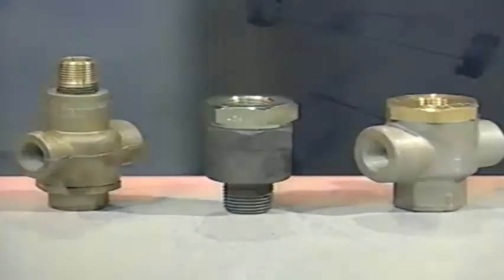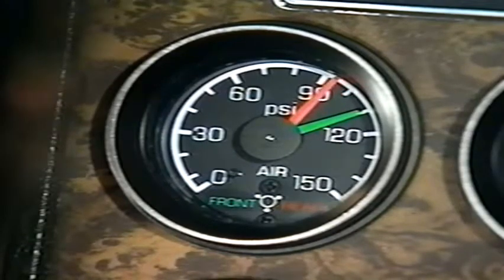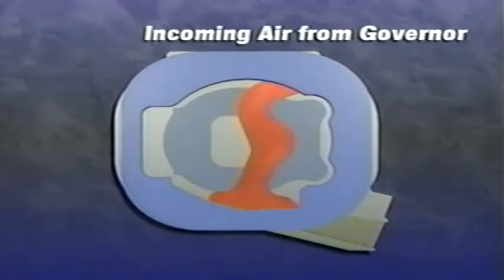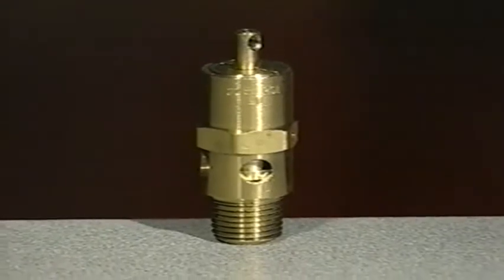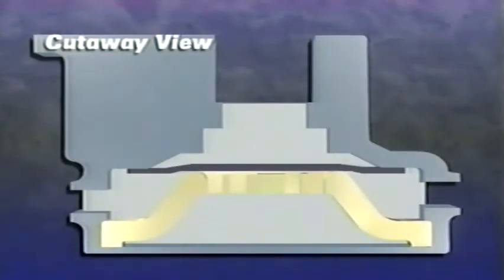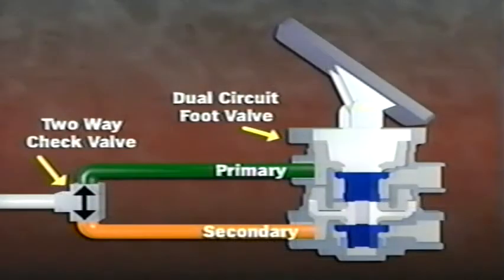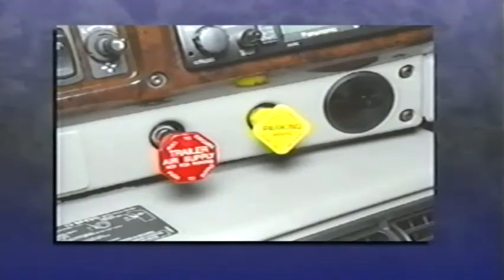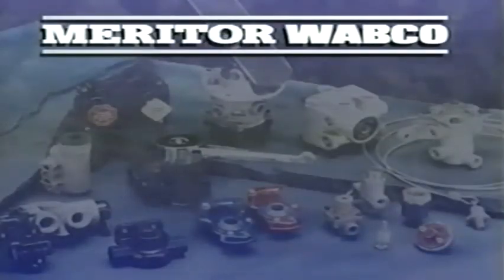Stopping with Air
Stopping with Air Brakes. Understand your Meritor Wabco Air Brake System.